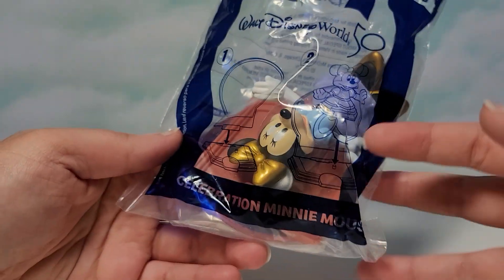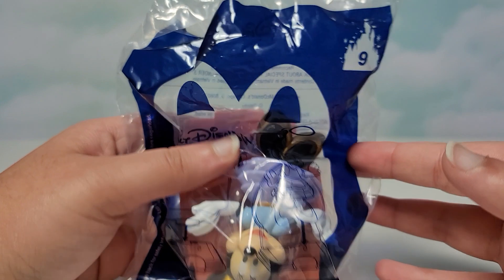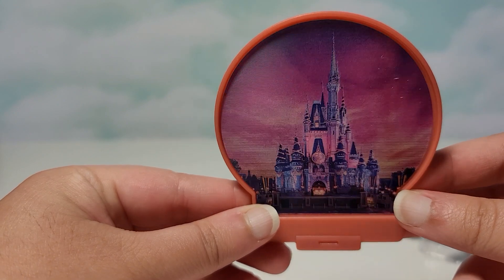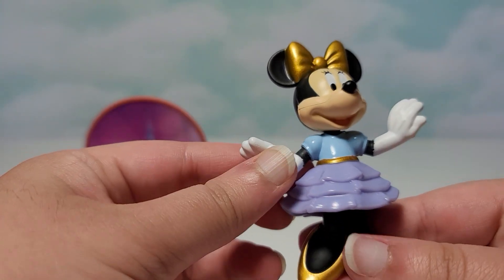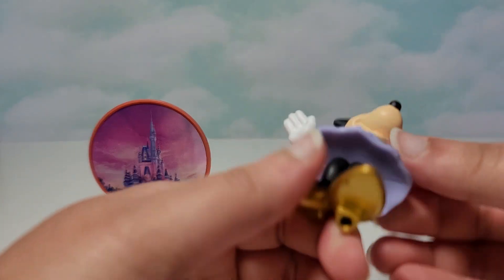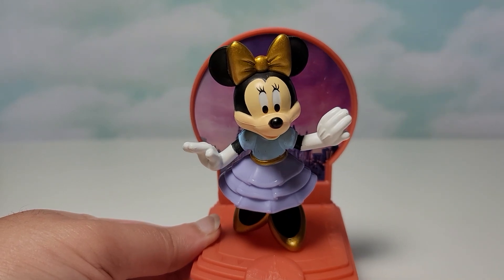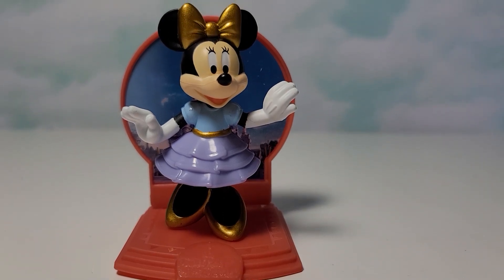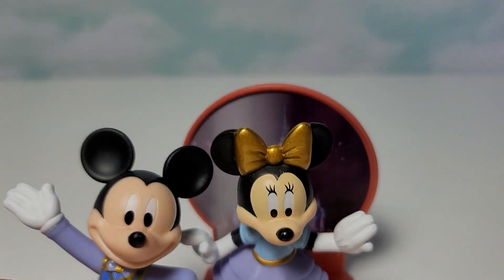CELEBRATION MINNIE AND MICKEY! WALT DISNEY WORLD 50TH ANNIVERSARY MCDONALD'S HAPPY MEAL #9!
I am super excited for the Disney World 50th Anniversary happy meal set!

You can buy disney toys and funko pops

I TOOK A MICKEY FUNKO POP TO THE TOP OF NYC! Hudson Yard's Edge Observation Deck

2021 McDonald’s Happy Meal Sets

4K Disney Pixar Luca Happy Meal Toy #7 Luca Paguro Color Changing Toy Human to Sea Monster Test!

4K Scooby-Doo Happy Meal Toy #3 Daphne Bobble-Head! WE ARE GETTING SCOOB HAPPY MEAL TOYS IN THE US!

All my videos are appropriate for anyone of any age.
My happy meal toys and funko pop videos are made for collectors ages 13 and up.